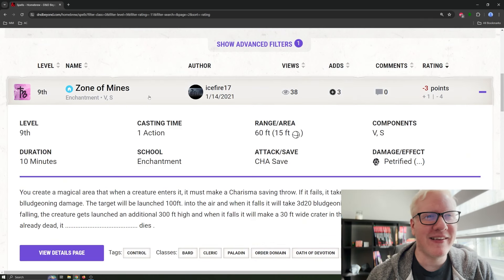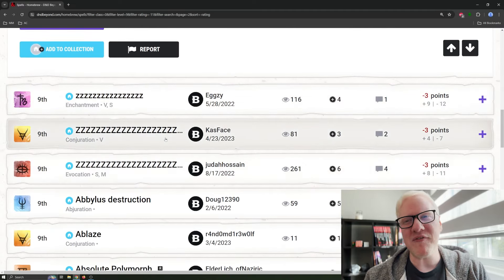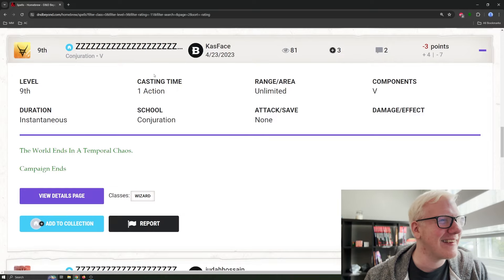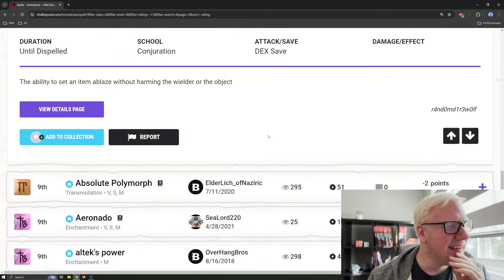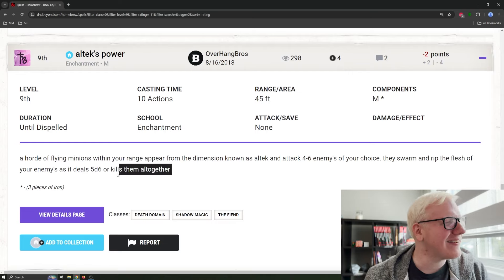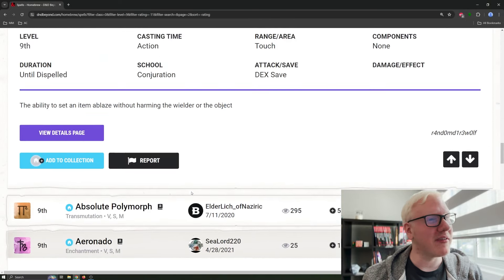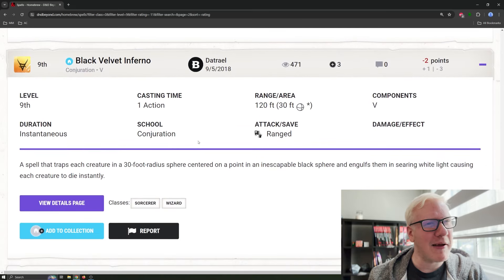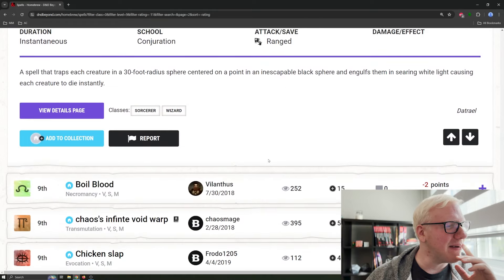The Most Unhinged 9th level spells in Dungeons and Dragons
We take a look at some more insane Homebrew 9th level spells on DNDBeyond!